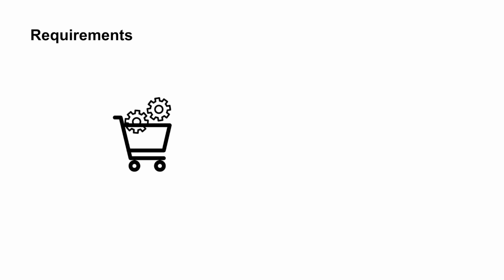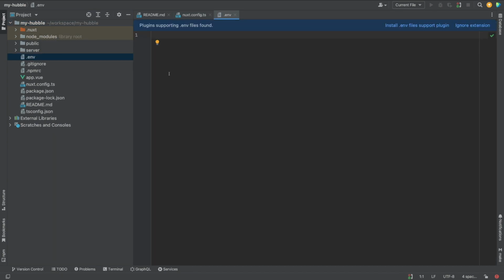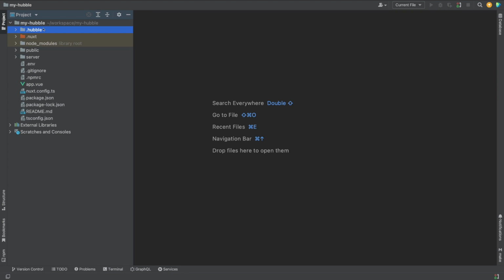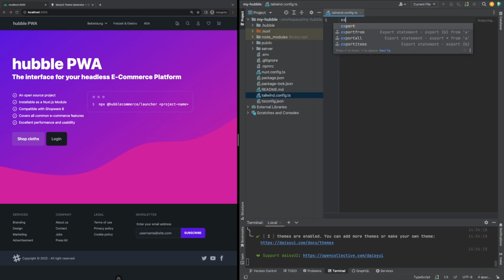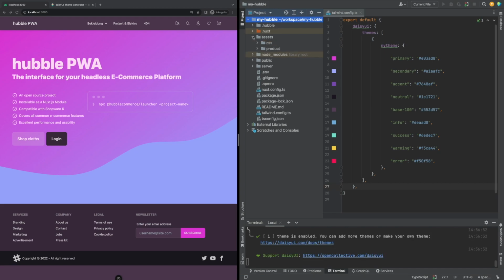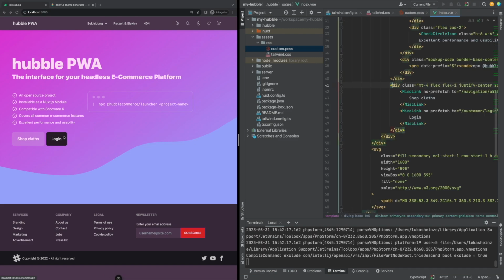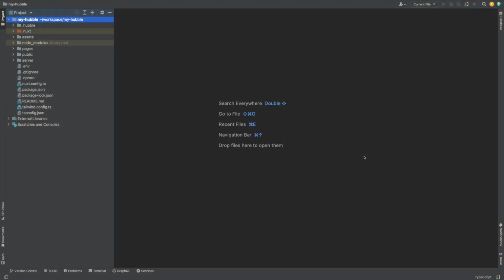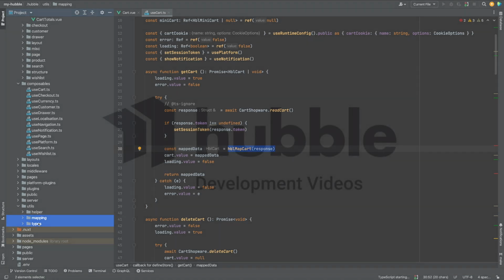hubble Storefront PWA Introduction for Developers